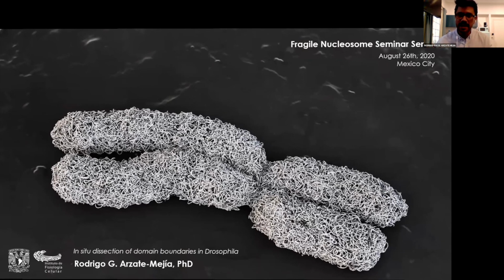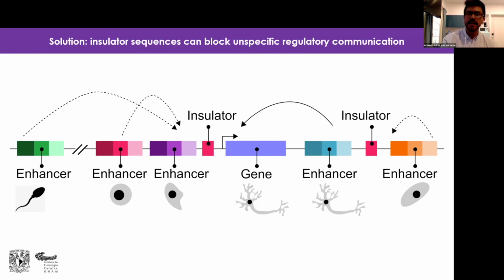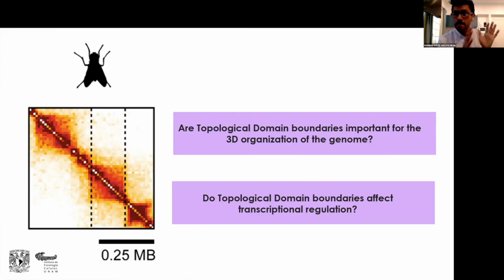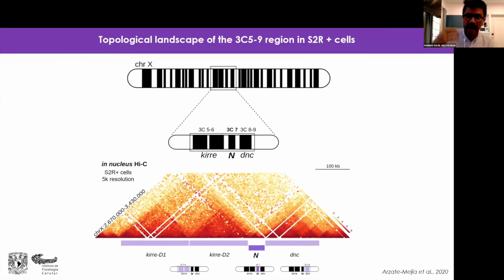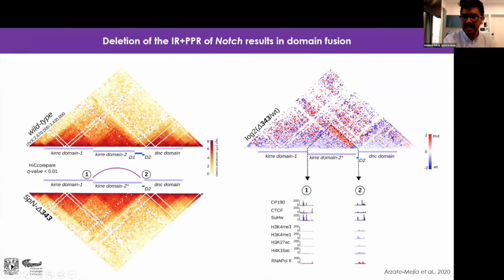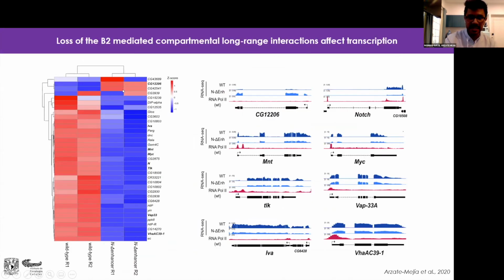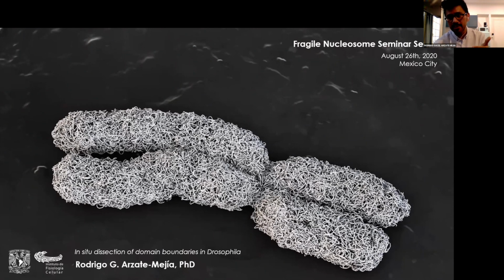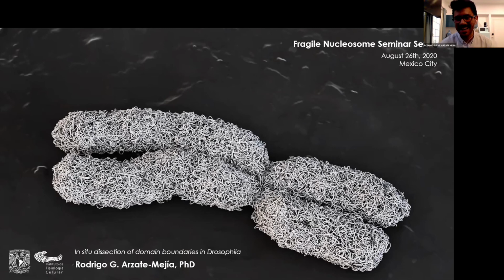Rodrigo Arzate-Mejía: "In situ dissection of domain boundaries in Drosophila"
Seminar by Dr. Rodrigo Arzate-Mejía (just finished as graduate student in the Recillas-Targa lab), entitled "In situ dissection of domain boundaries in Drosophila", hosted by the FragileNucleosome community on 2020/08/26, 11am CDT.